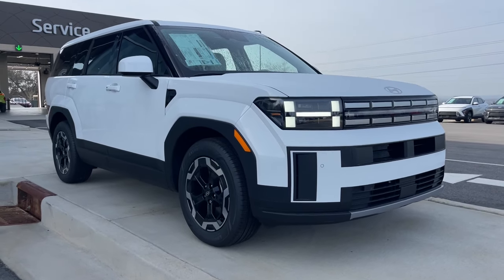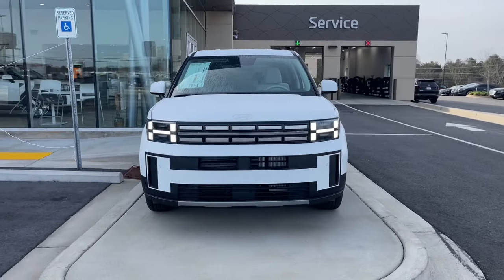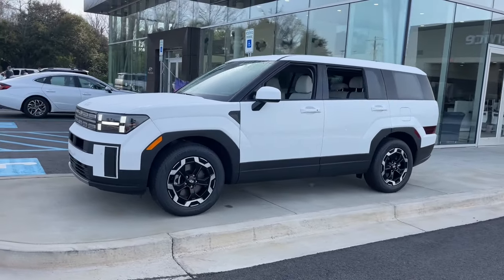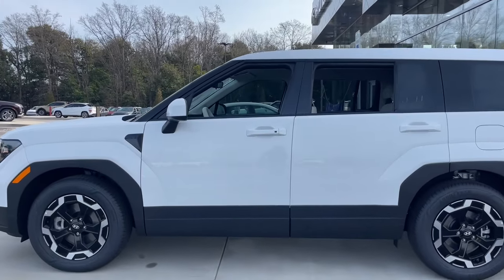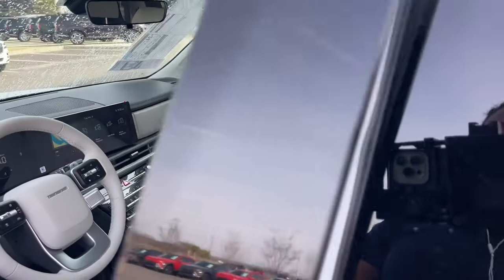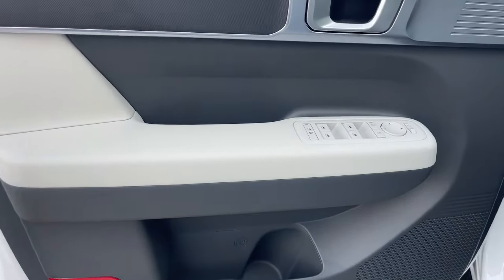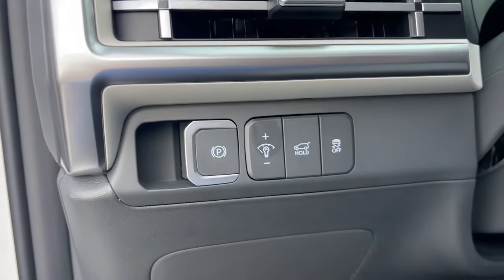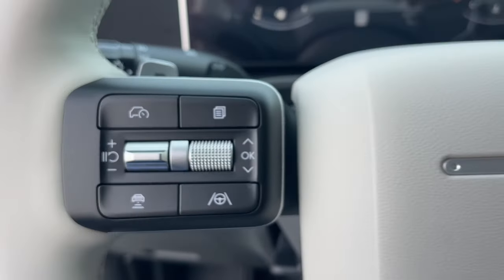2024 Hyundai Santa_Fe North Augusta Aiken Augusta Grovetown Evans H013234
Serenity White New 2024 Hyundai Santa_Fe SE available in 5585 Jefferson Davis HWY, North Augusta, South Carolina at Terry Lambert Hyundai. Servicing the North Augusta, Aiken, Augusta, Grovetown, Evans SC area.

Santa_Fe SE
2024 Hyundai Santa_Fe SE - Stock#: H013234

Serenity White 2024 Hyundai Santa Fe SE FWD Shiftronic 2.5L I4 Gray Cloth.brbrRecent Arrival! 20/29 City/Highway MPG